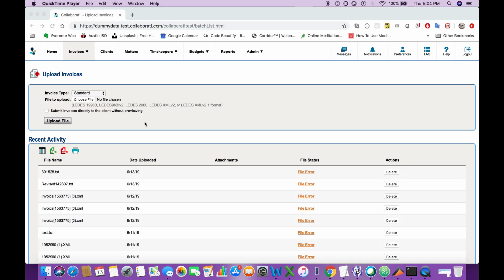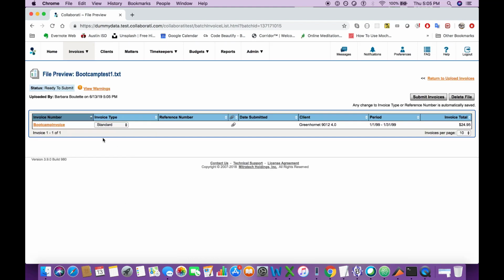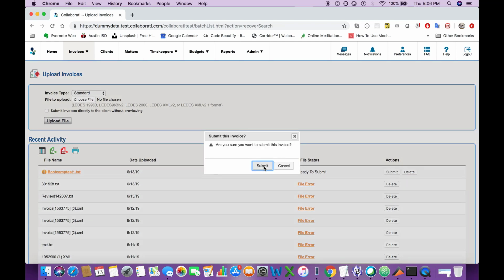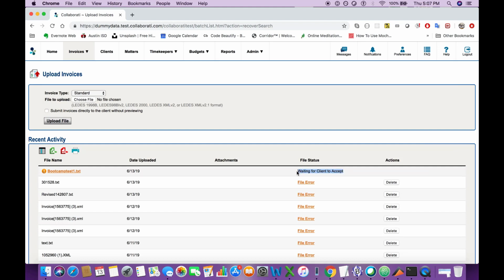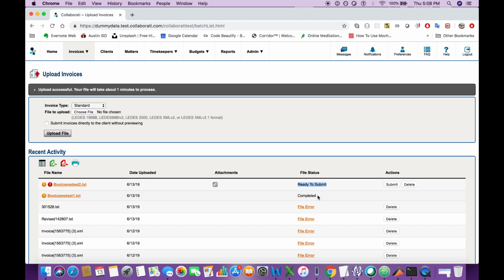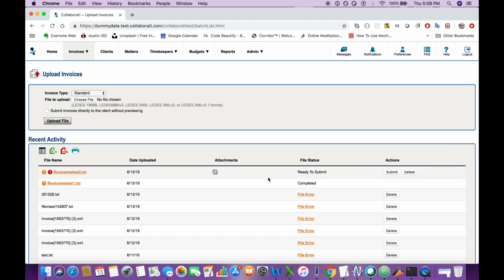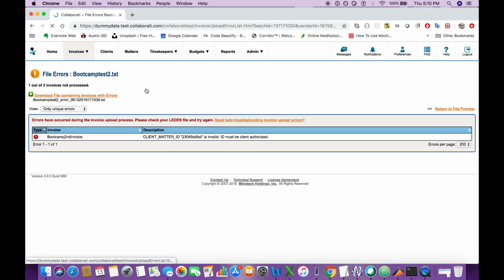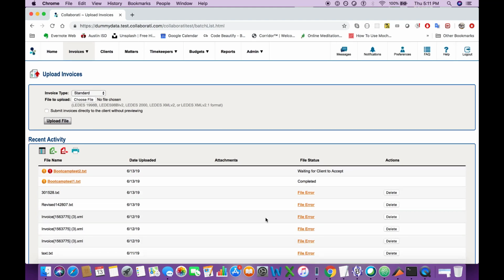Invoice Workflow Uploading